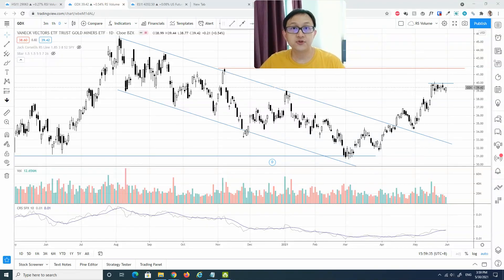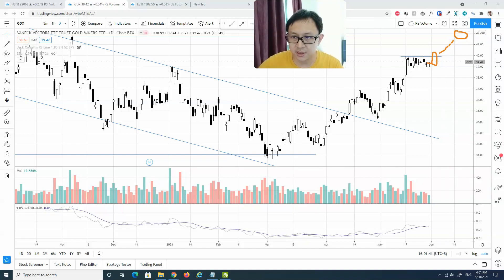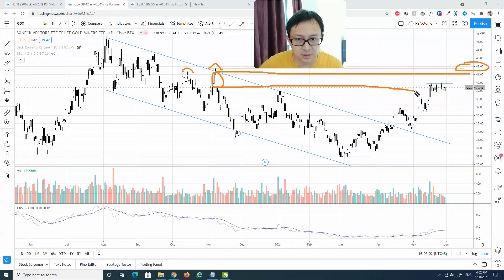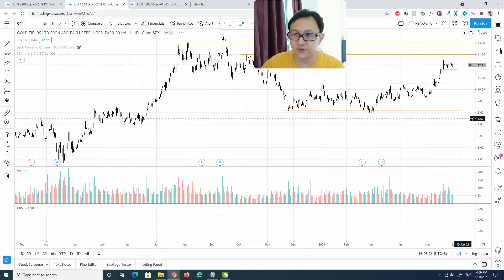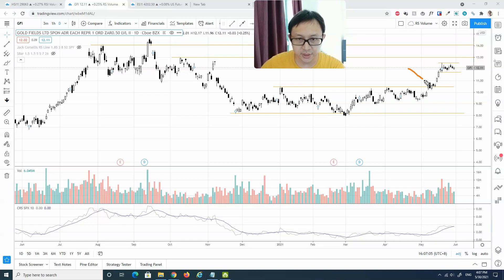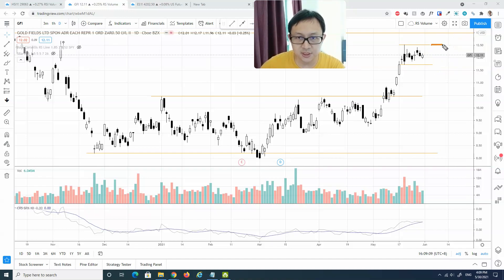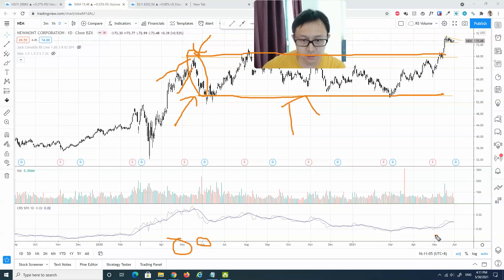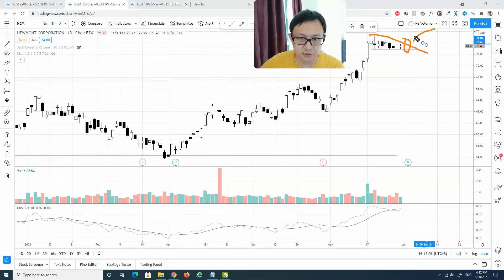3 Gold Stocks Set To Explode - HL, GFI, NEM, GDX, Gold Futures [Key Levels Inside]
🎁 Get your Weekly Market Outlook & Best Trading Advice in email Find out 3 Gold stocks - HL, GFI, NEM set to explode and soar and how to ride on the strong momentum of these bullish Gold stocks.

Key levels for the Gold miners ETF GDX and Gold futures will be covered in the video. Gold miners ETF (GDX) has broken out from the down channel 6 weeks ago and started to outperform the S&P 500 index.

**Timestamps**

0:33​ GDX (VANECK VECTORS ETF TRUST GOLD MINERS ETF)
2:47 GC (Gold Futures)
4:17​​​​ HL (HECLA MINING GO)
7:03 GFI (GOLD FIELDS LTD)
10:29 NEM (NEWMONT CORPORATION)